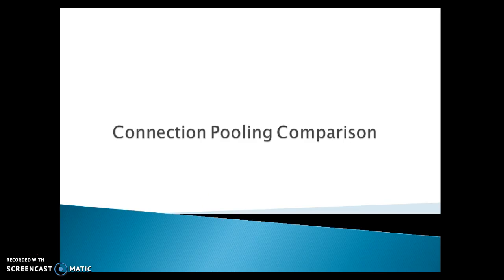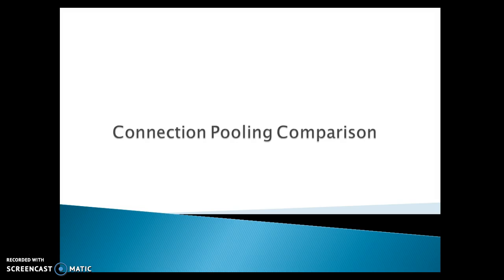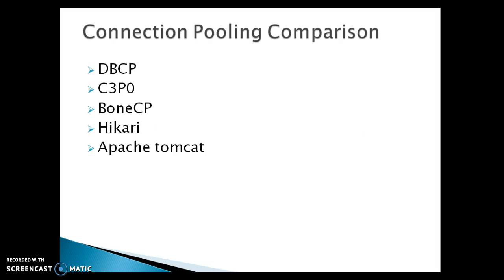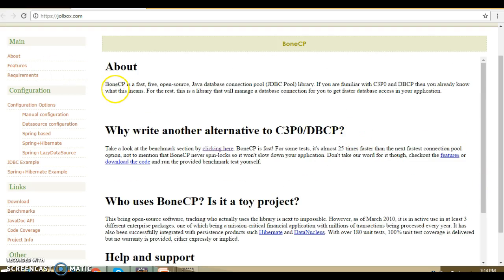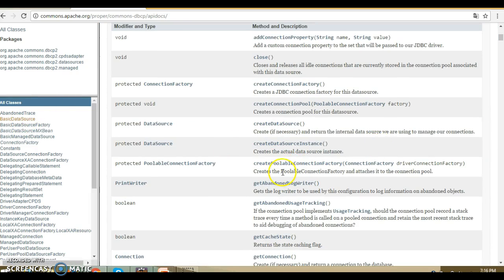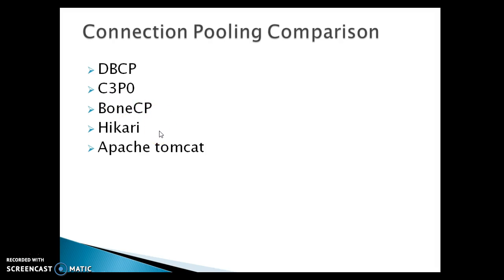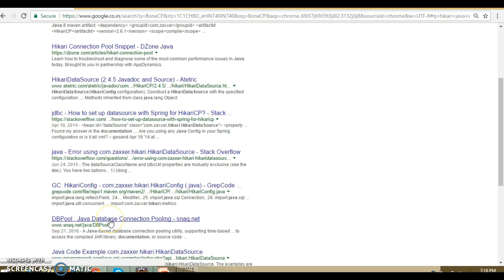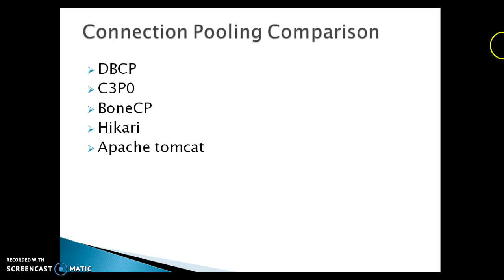48.Jdbc Connection Pooling Comparison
There are many open-source connection pool libraries available, so we did not lack the choice. But with so many options it becomes difficult to choose most suitable one, which is why we decided to do a bit of research. Here are some of the things that we learned.